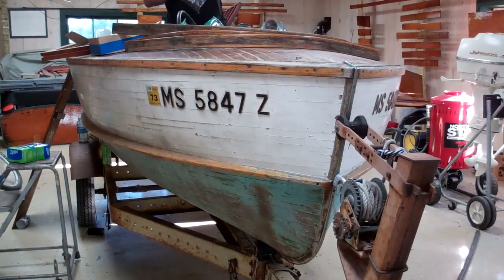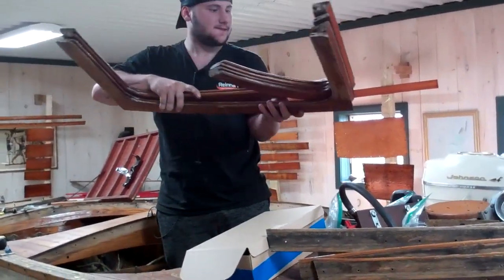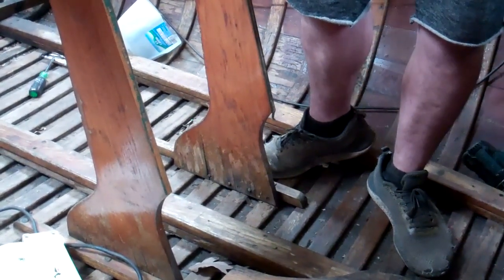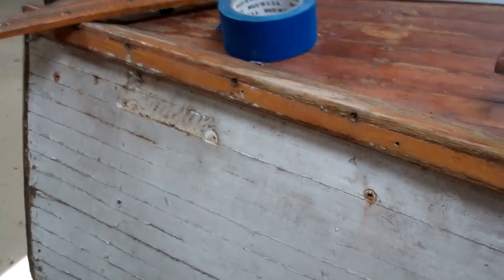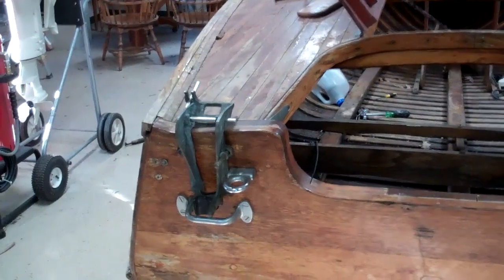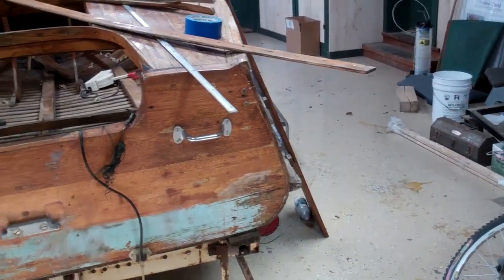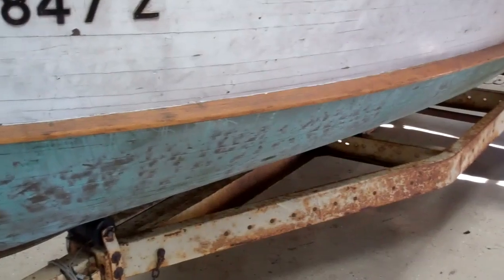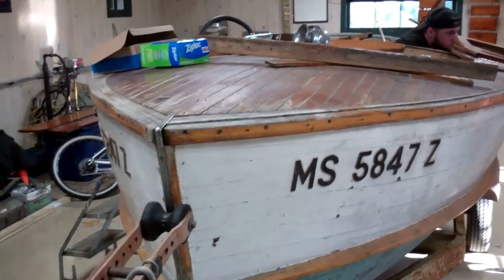Meet the 16' 1958 Penn Yan Sea Liner! 9 13 2019 Snake Mountain Boatworks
We are honored to be entrusted with the comprehensive preservation of this 1958 16-foot Penn Yan Sea Liner. She is powered by a 40 HP Johnson engine, which is backed up – when it wants to, I suspect, by an iconic British Seagull single-cylinder kicker motor that hangs from an original bracket.
Anthony initiated deconstruction yesterday with a most curious discovery. As was Penn Yan’s practice, virtually everything on the hull is secured using various and super whimsical brackets. The windshield is no exception, as it is not only secured to the foredeck by its own set of brackets, the entire frame, glass an all, folds up. Each section is joined by appropriately-sized piano hinges.
That said, her owner has the option of removing a few fasteners, removing and folding the windshield so it can be safely stowed off-boat. Curious.
The hull is absolutely sound save for the bottom transom plank, which is, well very, very punky. We must also fashion a solution to the badly rotted vertical supports on either side of the walk-thru to the helm station.
Once Anthony has emptied the “innards,” and we have installed a couple of 2x4 athwart braces, it will be time to flip her and begin stripping her from keel to waterline.
…. Hoping for no nasty surprises!